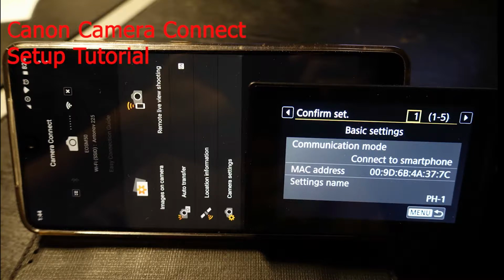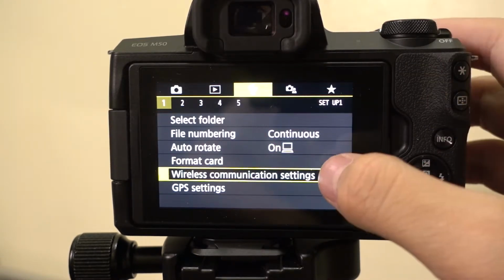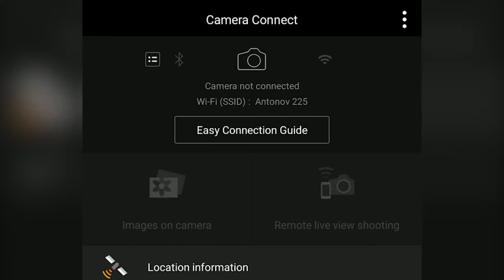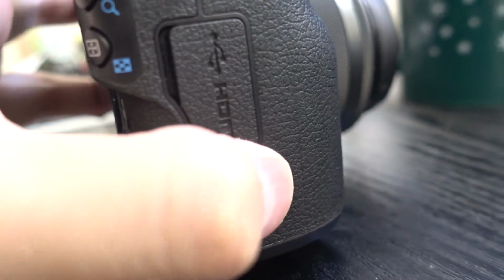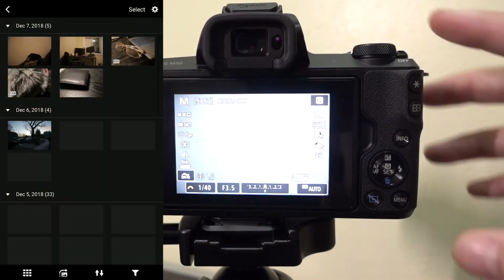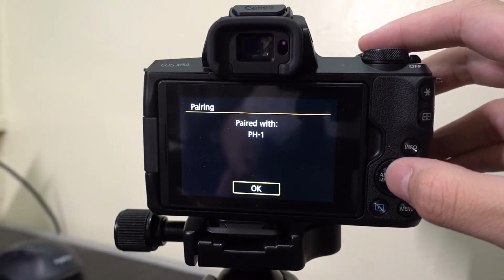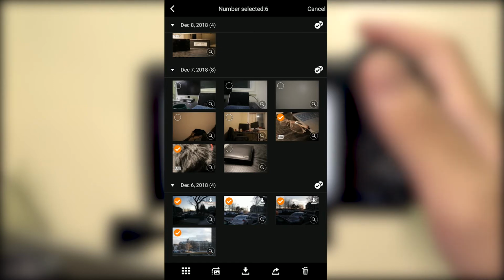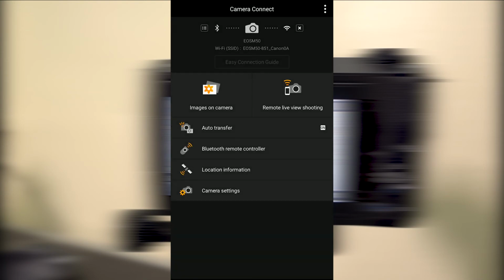Canon Camera Connect Setting The Ultimate Guide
This is my first tutorial video. It is related to all settings of Canon Camera Connect in detail. There will be more tutorial videos like this.

Timestamp:
1:05 - Initial Preparation
2:25 - Direct Wi-Fi Connection
3:50 - Wi-Fi Connection Using Access Point
4:43 - Bluetooth Connection
5:20 - Instant Photo Transfer
6:47 - Remote Control with Live View
7:18 - Additional Functions

Enjoy & wish this is helpful!